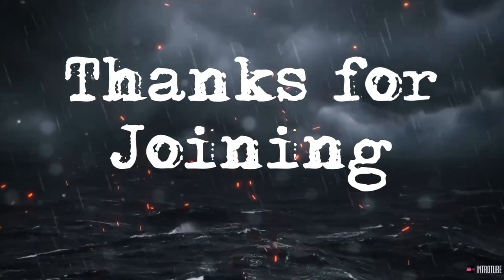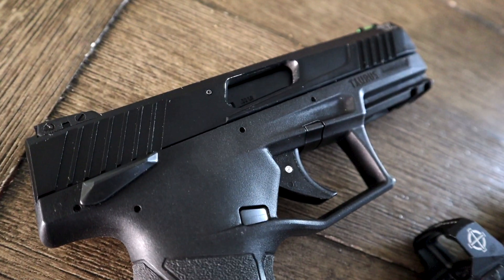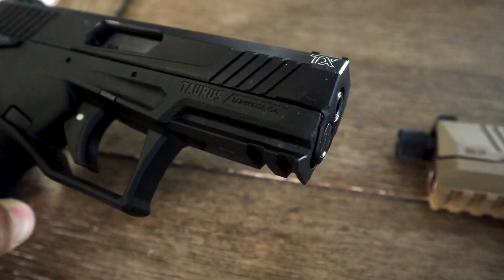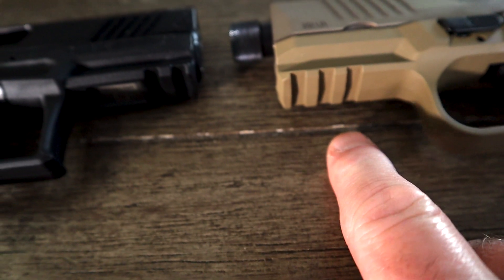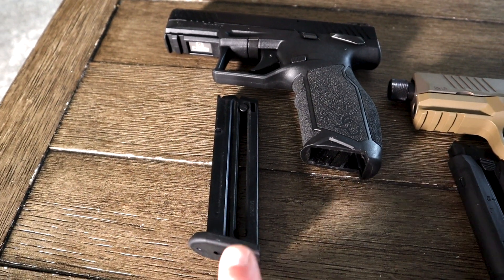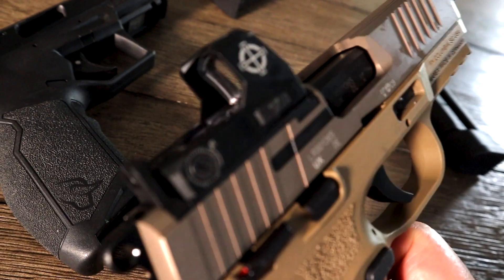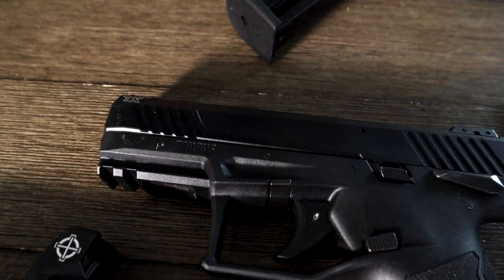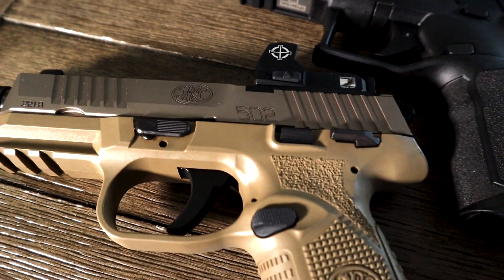Taurus TX22 vs FN 502 Tactical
Check the comparison of the Taurus TX22 vs FN 502 Tactical.   Which one do you prefer?